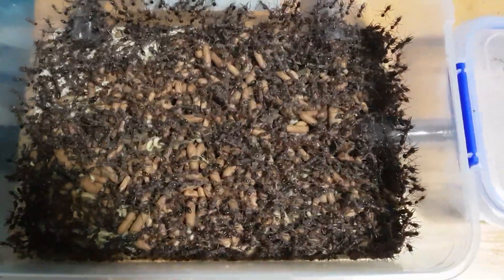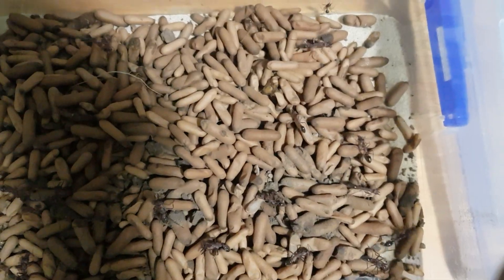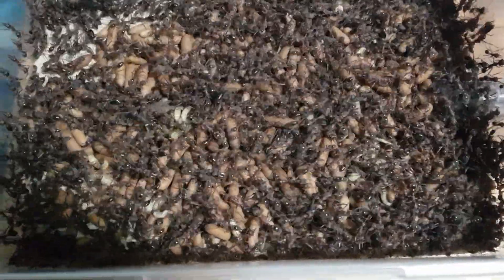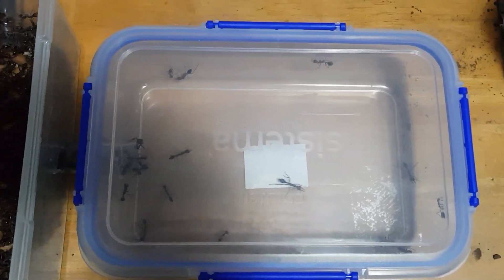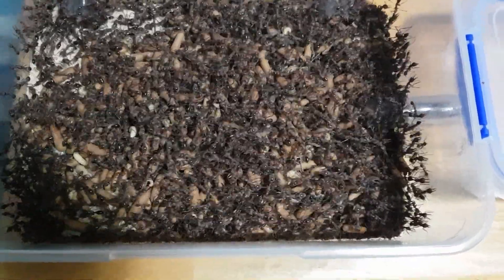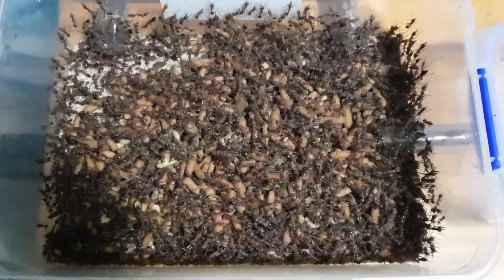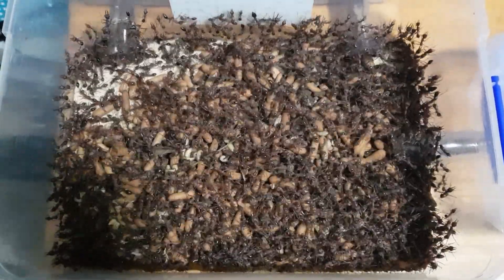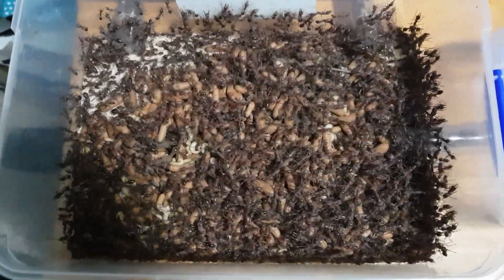Myrmecia Brevioda Colony (Previously) for Sale - 30 Dec 2020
Edit: This colony was initially IDed as M. forficata, but later correctly identified as M. Brevinoda. Their new owner was delighted with this discovery. As I write this update 9 months on, this colony is thriving, going through a packet of crickets a week. The queen is healthy and laying lots of eggs.

This colony was rescued from destruction from a paddock in Harpers Hill NSW. The paddock is due to undergo soil enrichment treatment and the stump the nest sat against was to be removed.

Update: Colony sold. To keep updated with our latest rescues go